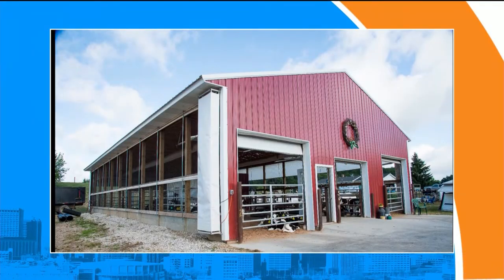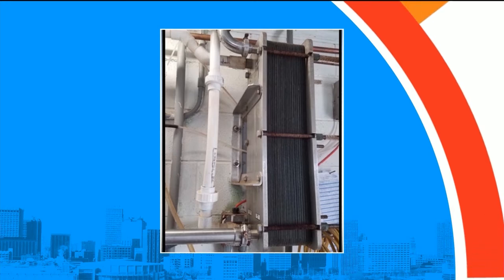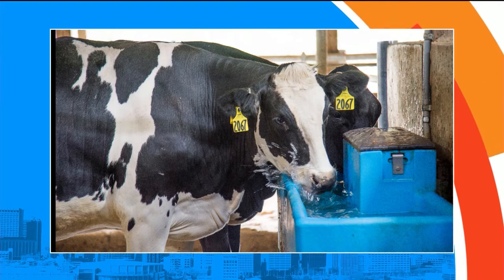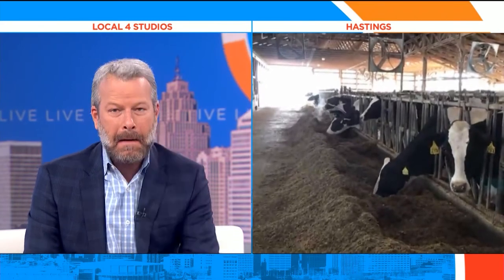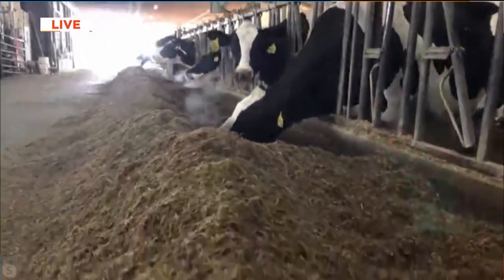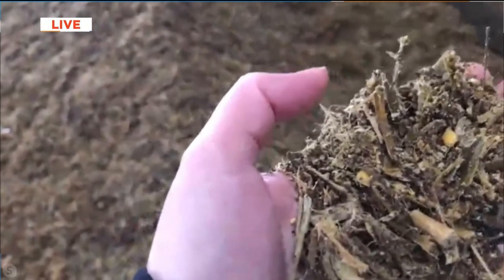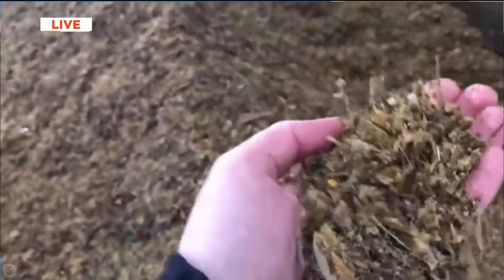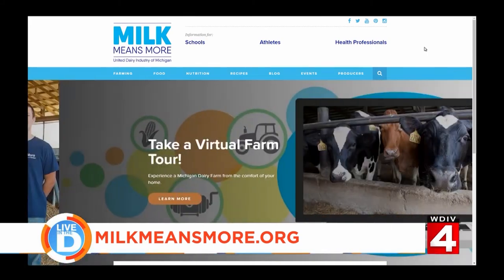Michigan Dairy Farmers are Sustainability Leaders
UDIM’s Jolene Griffin took the Live in the D crew and viewers on a virtual tour of her family Dairy farm. Jolene shared how dairy farmers have been making great strides in sustainable farming practices, prioritize excellence in cow care and work hard to get safe and wholesome milk from the dairy farm to Michigan family tables.